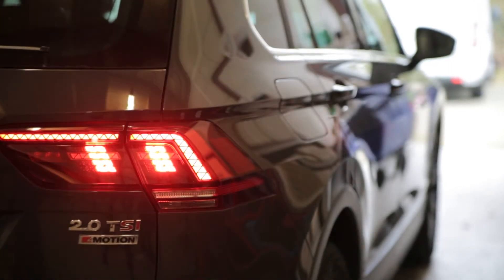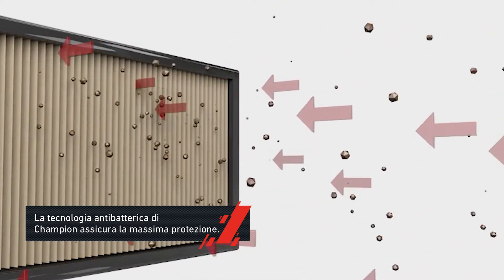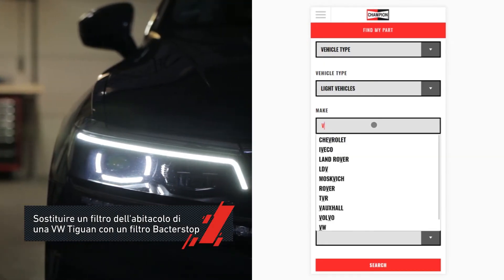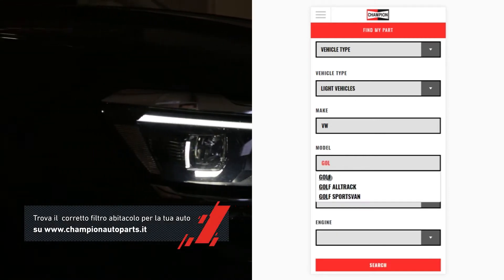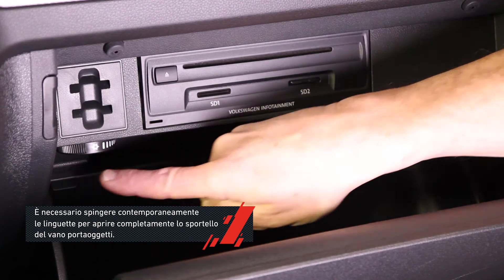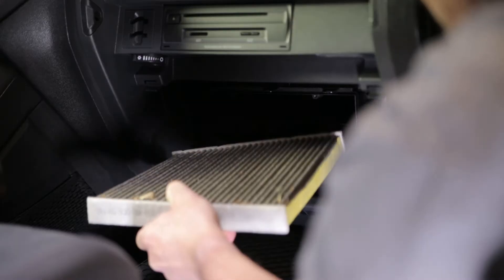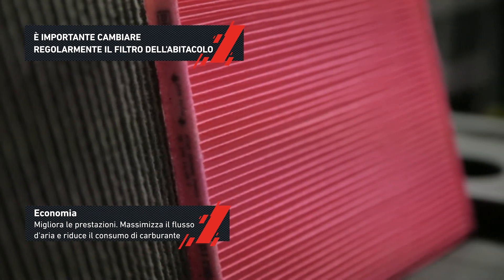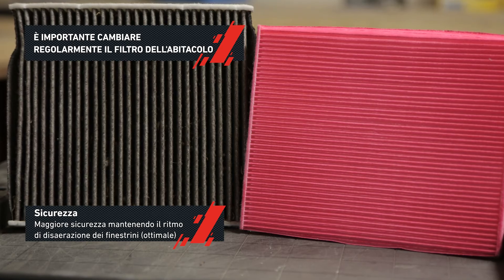COME NEUTRALIZZARE IL 99% DEI GERMI E DEI BATTERI NELLA VOSTRA AUTO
Champion® introduce una tecnologia unica di filtrazione premium che neutralizza più del 99% dei germi e dei batteri, aiuta a prevenire la muffa, elimina gli odori e promuove una maggiore efficienza e affidabilità del sistema di aria condizionata del veicolo.

▁▃▅ SALTA DIRETTAMENTE A ▅▃▁
00:00 Introduzione
00:30 Perché usare un Bacterstop
00:58 Disinstallare
01:04 Trova il tuo filtro
01:41 Perché cambiare il filtro dell'abitacolo
02:15 Installare

▁▃▅ PER SAPERNE DI PIÙ ▅▃▁
◄ Fatti formare ► Garage Gurus: il nostro servizio di formazione tecnica online di livello mondiale, video didattici, forum e interviste con esperti

Il contenuto di questo articolo è solo a scopo informativo e non dovrebbe essere usato al posto di cercare un consiglio professionale da un tecnico o meccanico certificato. Non siamo responsabili di eventuali danni derivanti dalla vostra fiducia in questo contenuto.